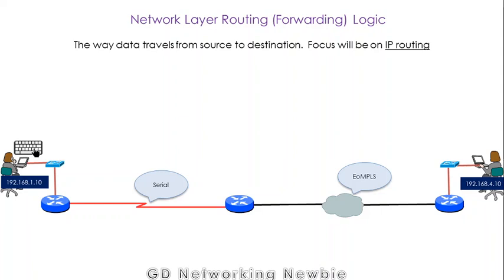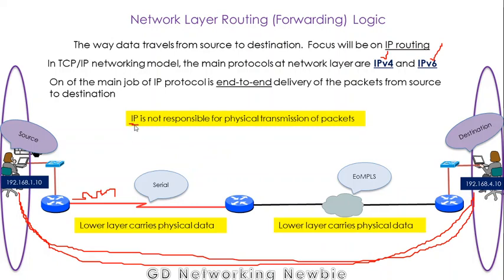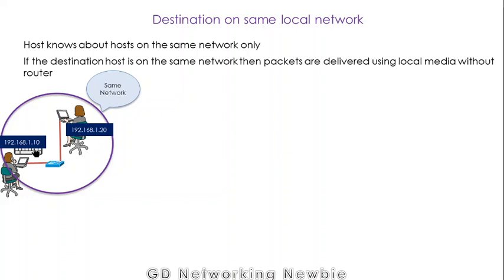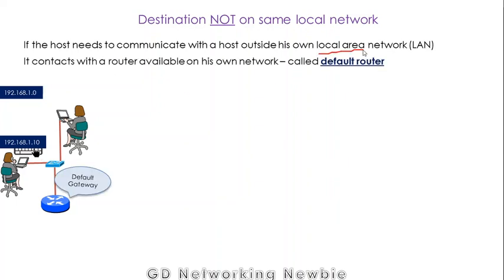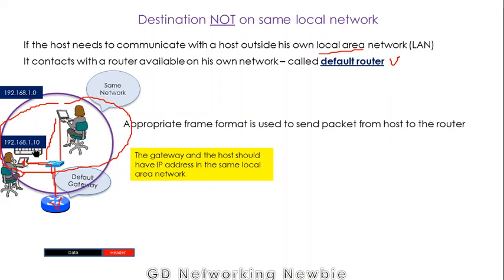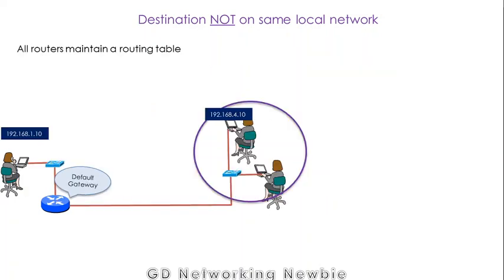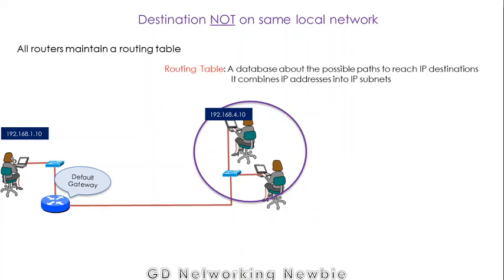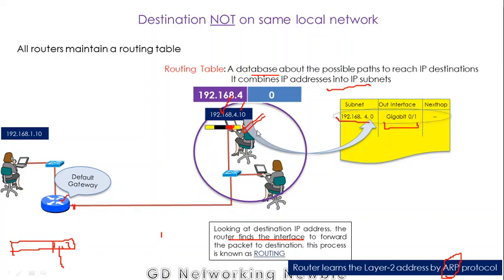IP Routing | Network Layer Routing Logic Part 1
Network Layer Routing (Forwarding) Logic

Our discussion is based on the way data travels from source to destination. During discussion, our focus will be on IP routing.
In TCP/IP networking model, the main protocols at network layer are IPv4 and IPv6 and On of the main job of IP protocol is end-to-end delivery of the packets from source to destination
However, IP is not responsible for physical transmission of packets. This is the responsibility of Lower layers to carry physical data.
Host computer operating system has TCP/IP software.
When users generate data and handover that data with the help of transport layer to the network layer, the network layer creates packets. The hosts use network layer software to decide where to send IP packet
Host knows about hosts on the same network only. If the destination host is on the same network then packets are delivered using local media without router.
If the host needs to communicate with a host outside his own local area network (LAN) then it contacts with a router available on his own network – called default router
Appropriate frame format is used to send packet from host to the router.
The gateway and the host should have IP address in the same local area network.
If the host needs to communicate with a host outside his own Local Area Network.
It contacts with a router available on his own network – called default router
Appropriate layer-2 frame format is used to send packet from host to the router
Data link layer at router check for error using FCS field, it discards it, if there are errors and process it, if there are no errors.
Ethernet header has layer-2 address of router interface.
All routers maintain a routing table. Routing  Table is a database about the possible paths to reach IP destinations
                            It combines IP addresses into IP subnets
Looking at destination IP address, the router finds the interface to forward the packet to destination, this process is known as ROUTING
If the destination network is not directly connected.
Router forwards the packet out the interface serial 0 to router R1 with IP address 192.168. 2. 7
At R1, if the destination network is not directly connected.
Router forwards the packet out the interface Fast Ethernet 0/0 to router R2 with IP address 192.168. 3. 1
If the destination network is directly connected, router forwards the packet out the interface Gigabit Ethernet 0/0  to destination MAC of PC2
Router learns the Layer-2 address by ARP protocol